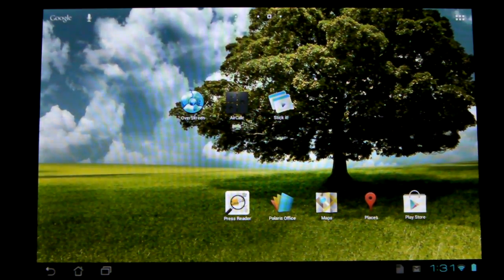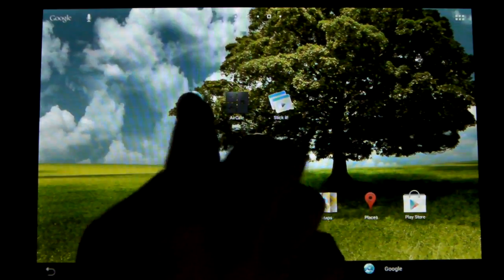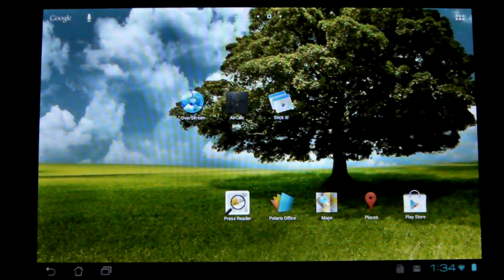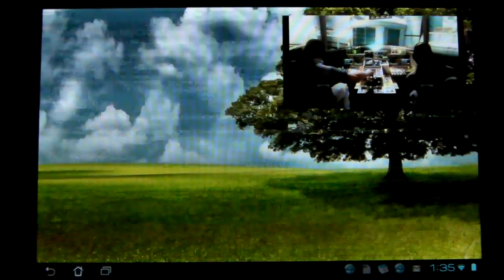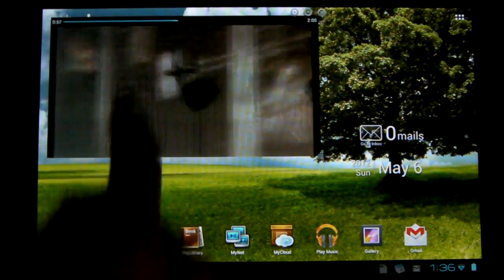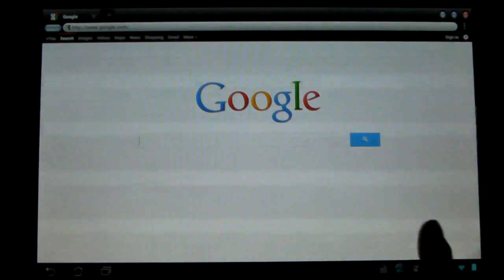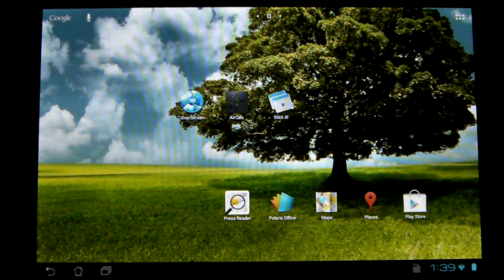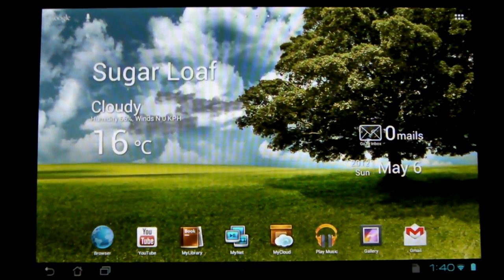OverSkreen, Stickit, and AirCalc Triple Tablet Application Review!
These are without a doubt 3 of my favorite productivity apps yet! They are the first ever floating applications. What does that mean? Well, it basically works like on a desktop computer. Each app is its own window and you can have multiples on the screen at once, resize them, minimize them, and close them, all while doing whatever you want in the background. OverSkreen (web browser) costs $2, Stickit (movie player) costs $1.50, and AirCalc (calculator) is free! I would highly recommend you purchase these apps as they are great. Of course there is some room for improvement, but they're the first of its kind and they deserve more recognition then they get!